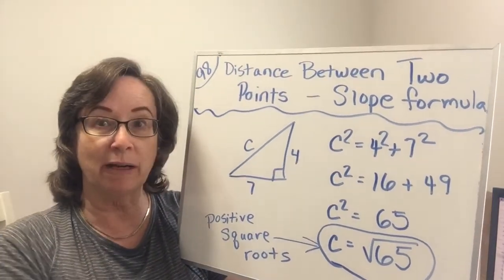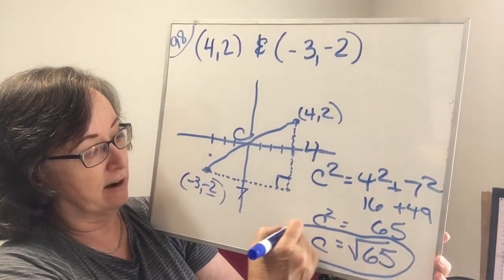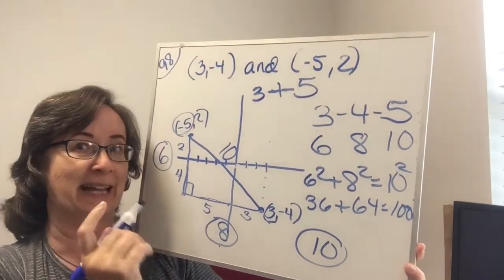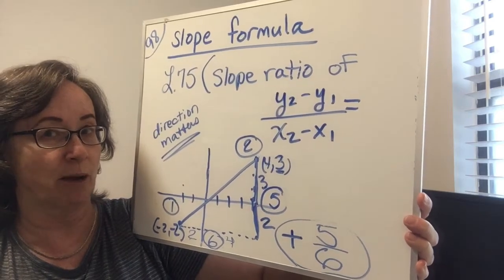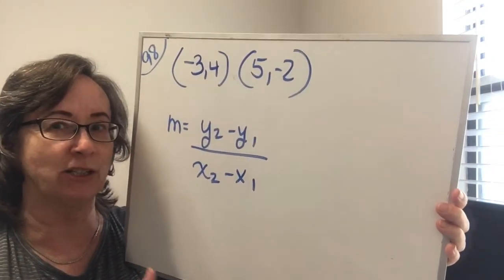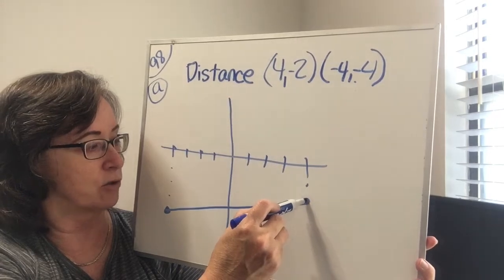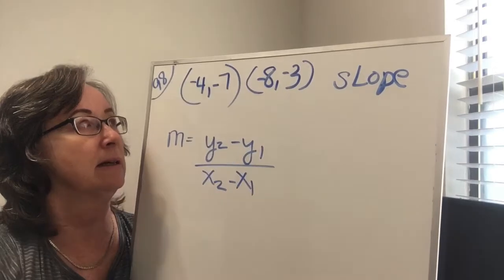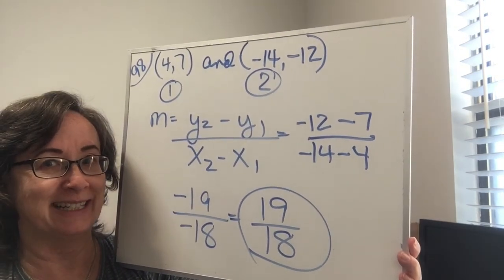L98 Saxon Orange Distance Between Two Points Slope Formula